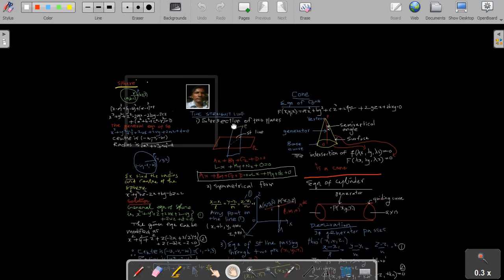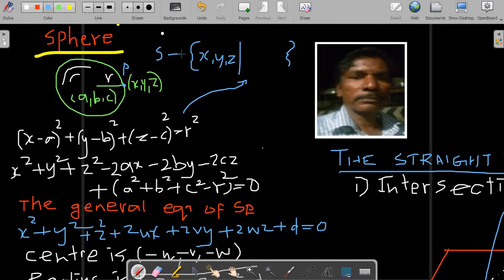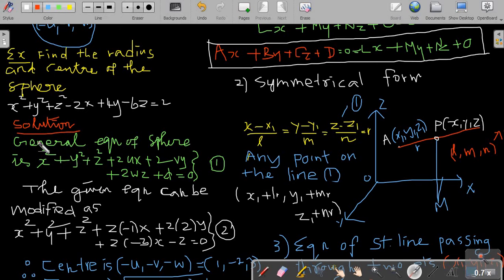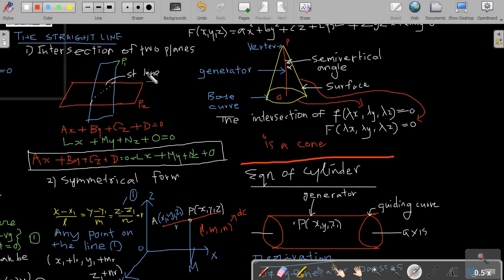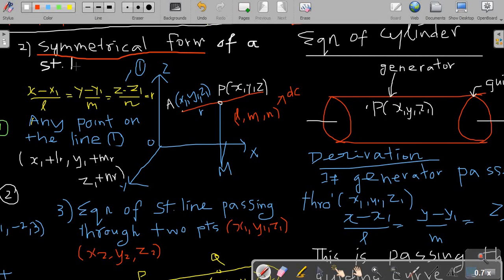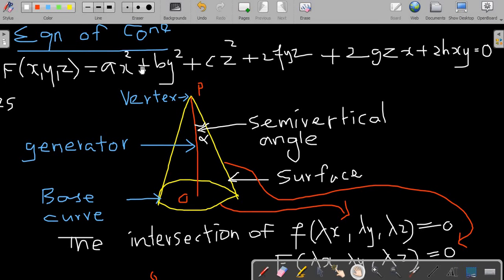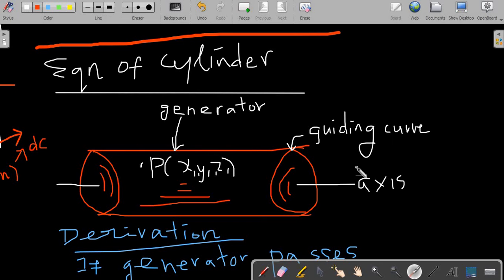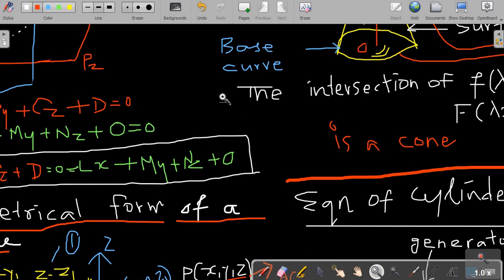Analytical Geometry by Dr John Jebaraj